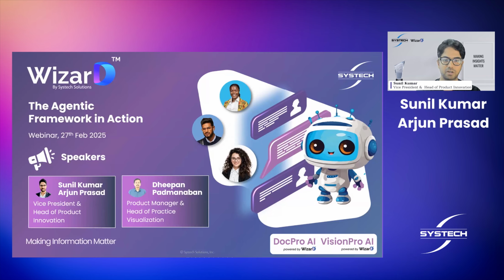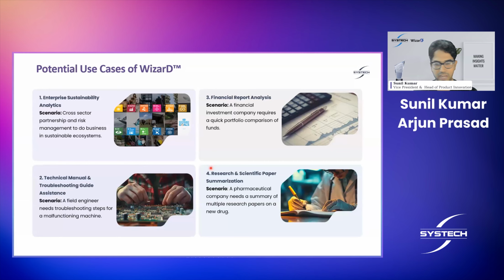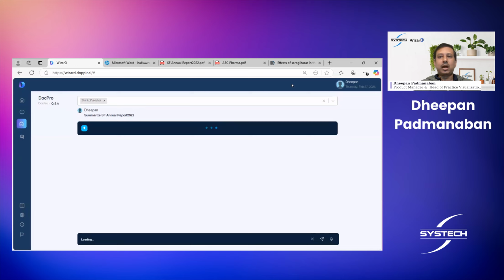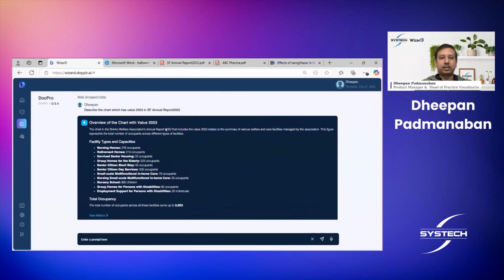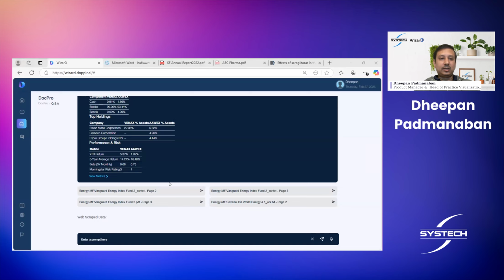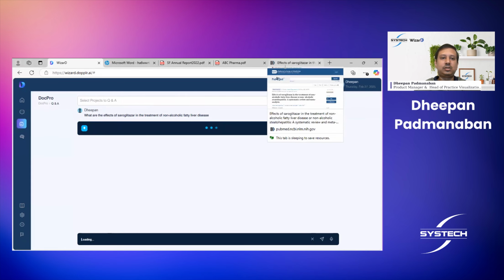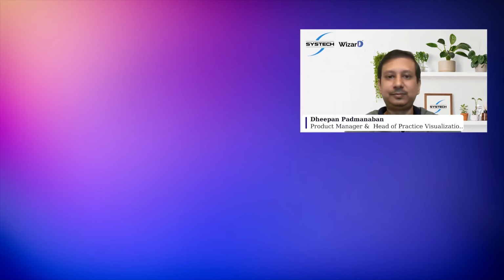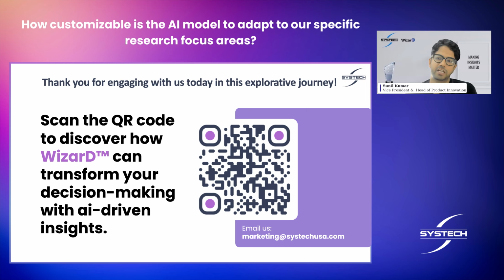Unlocking the Power of DocPro AI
Take your data analytics to the next level with DocPro AI and VisionPro AI, two innovative modules within WizarD™’s Agentic Framework.